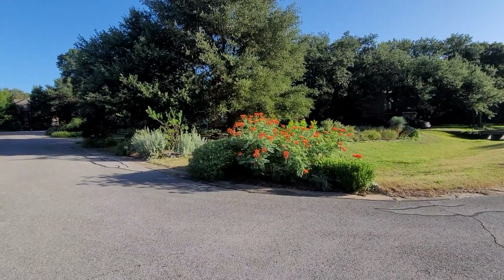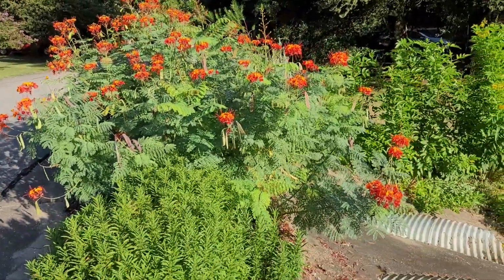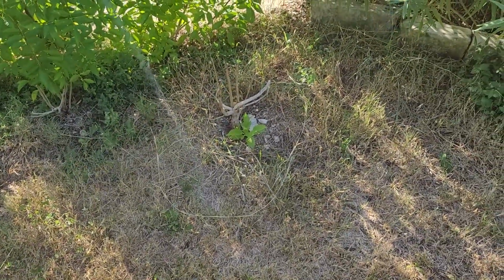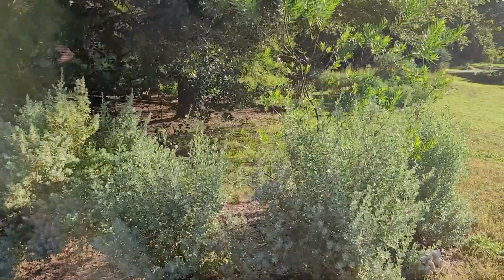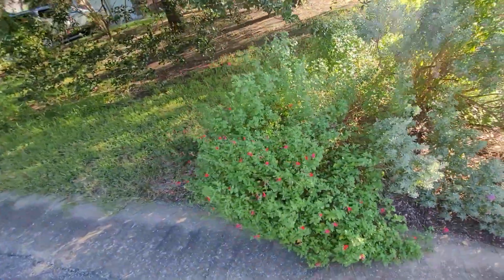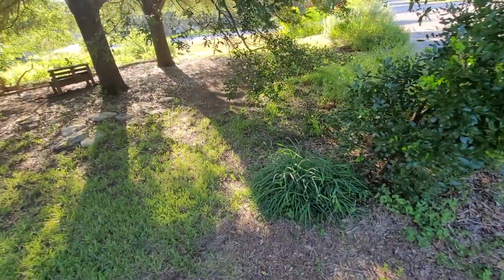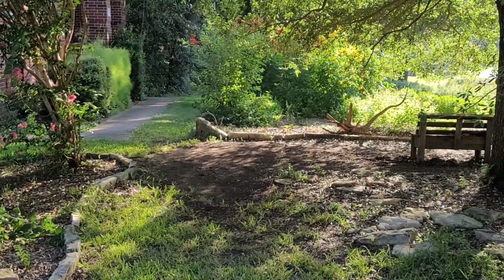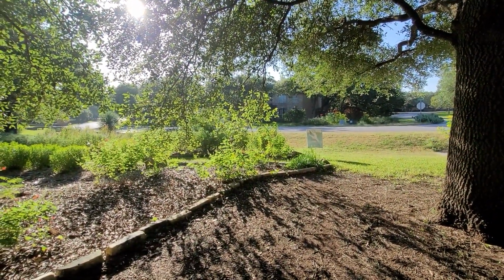Streetside Yard and Oak Tree Office 8 23 2021